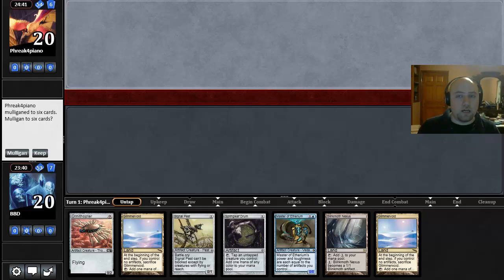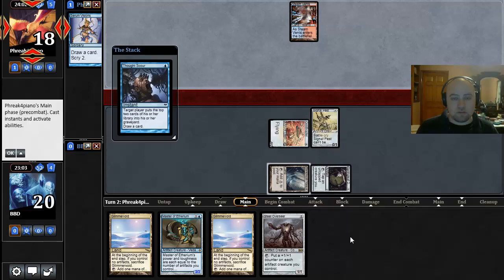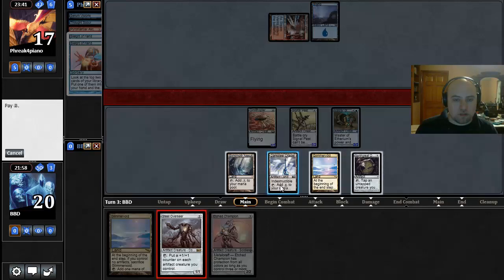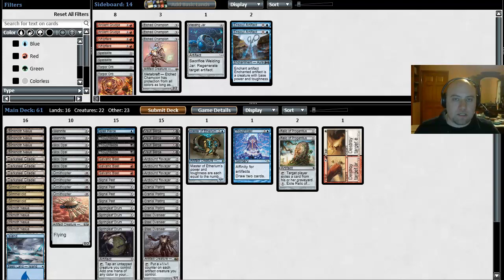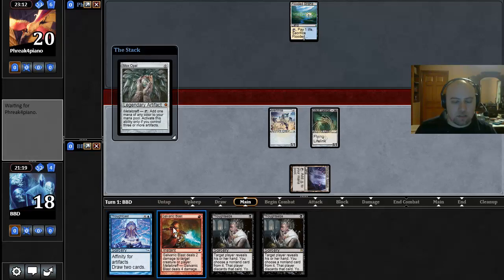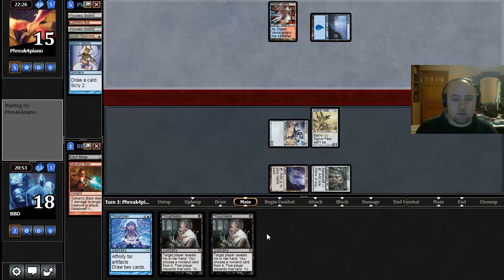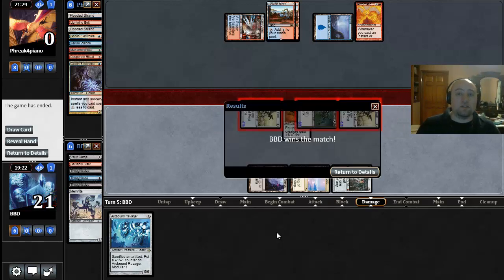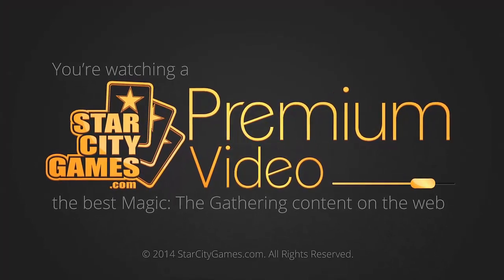6/2/15 - Brian Braun-Duin - Round 2